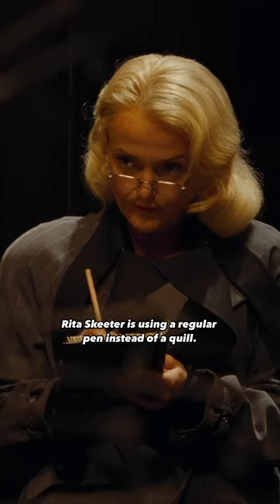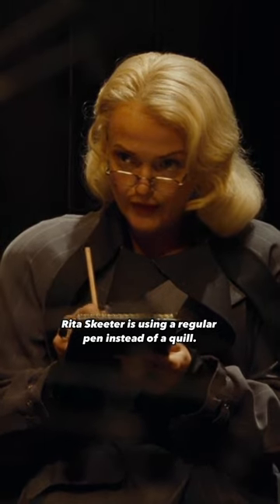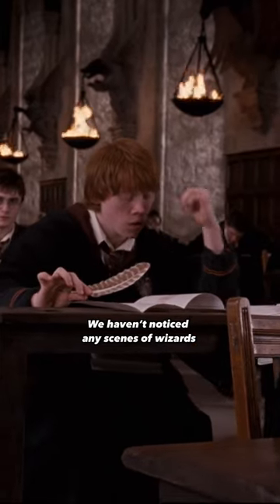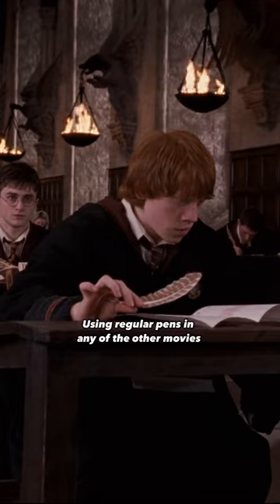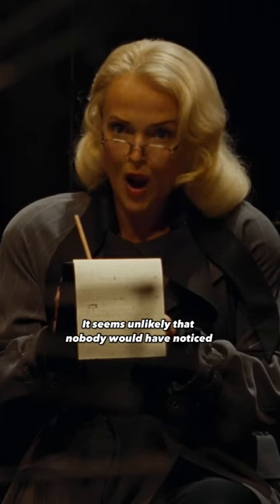Did you notice this in Harry Potter?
Did you notice this in Harry Potter? In the pensieve scene of Goblet of Fire, Rita Skeeter is using a regular pen instead of a quill. We haven’t noticed any scenes of wizards using regular pens in any of the other movies. It seems unlikely that nobody would have noticed and corrected this mistake during filming.

Harry Potter Explained.